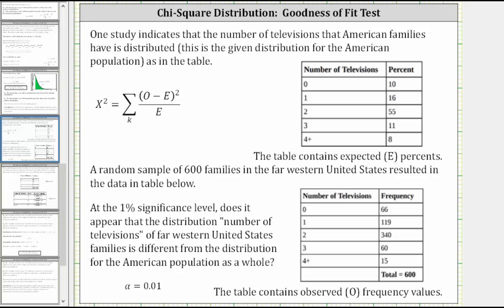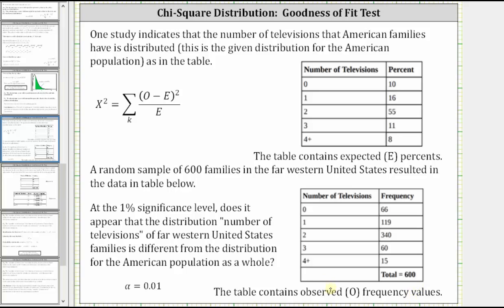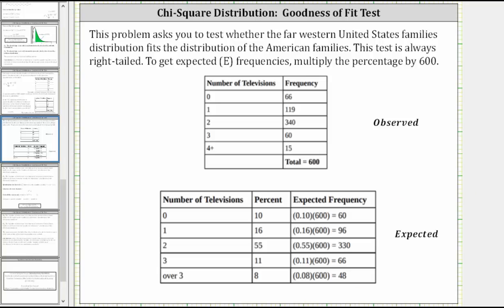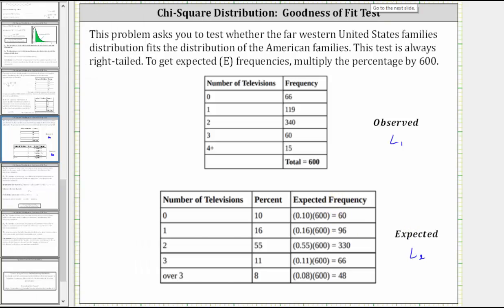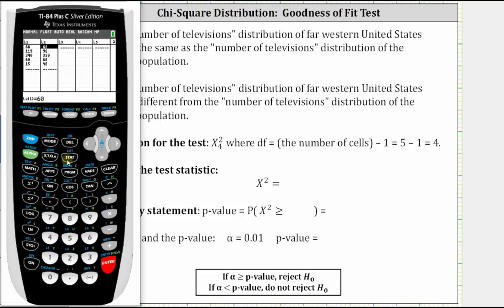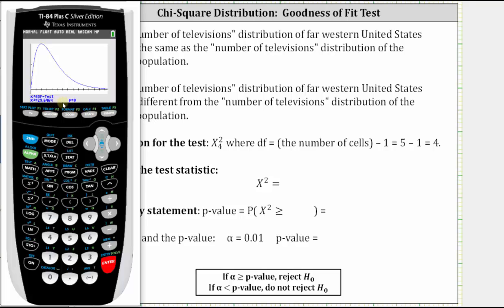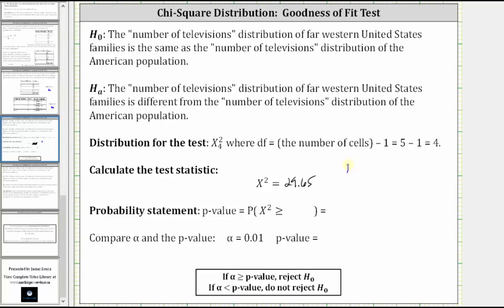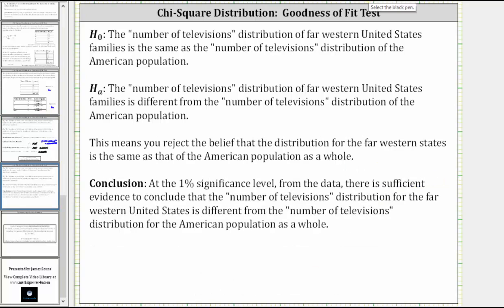Chi-Square Distribution: Goodness of Fit Test (Televisions)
This lesson provides an example of how to perform a hypothesis test using the chi-square distribution.